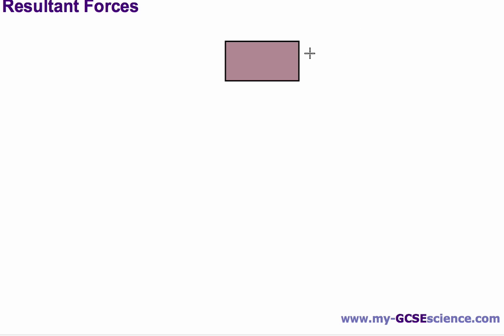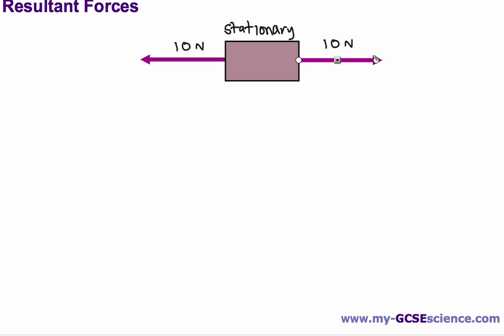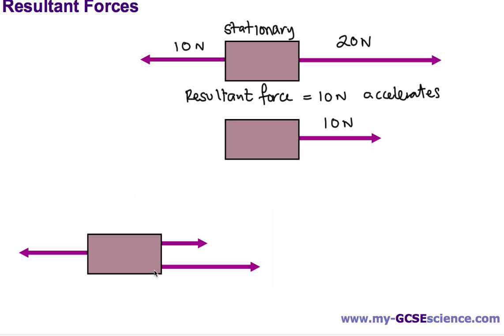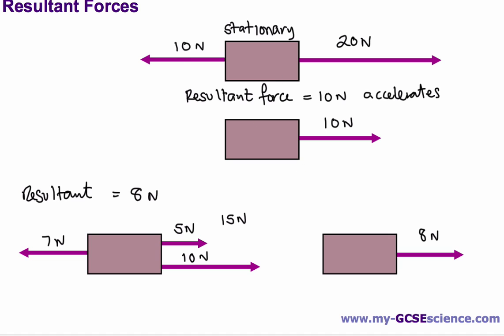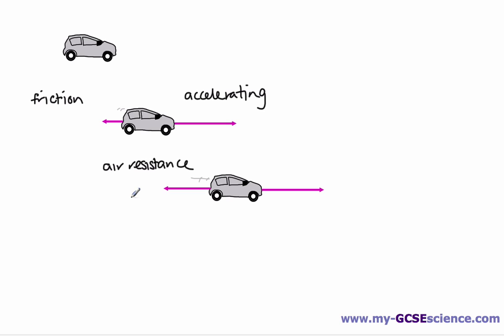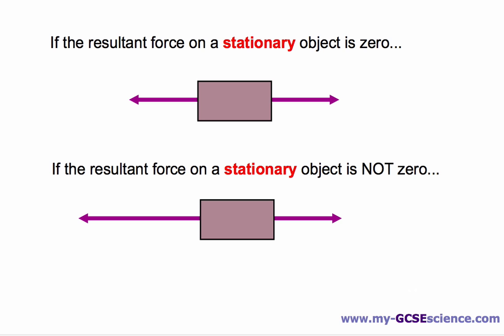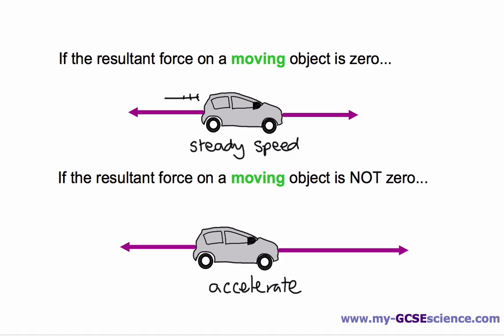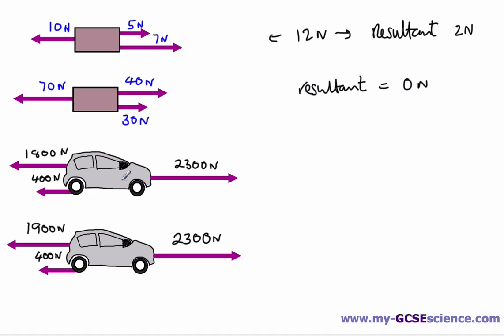1 Resultant Forces-p2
reupload from a YouTuber called myGCSEscience